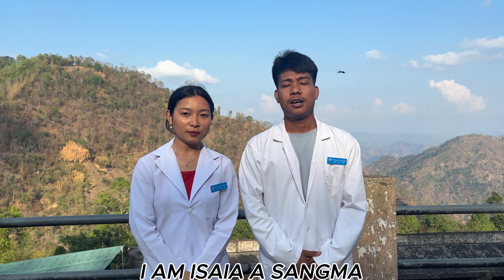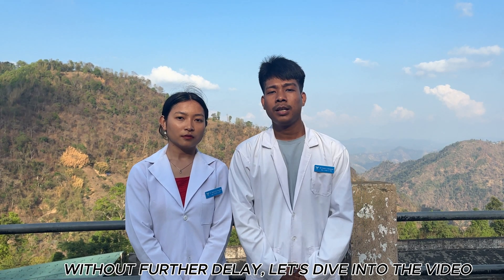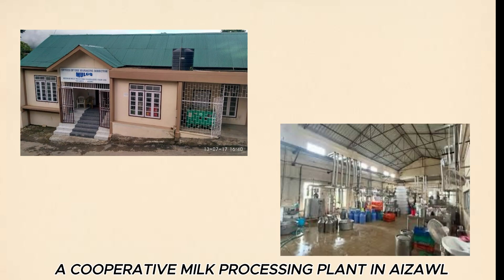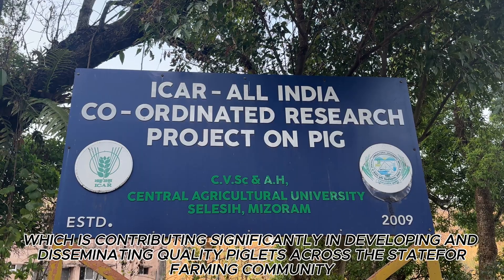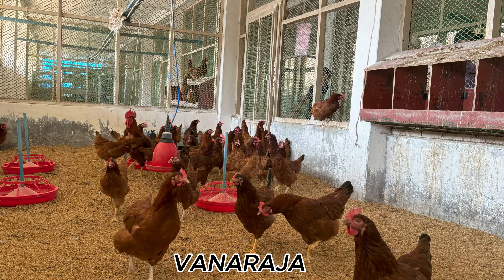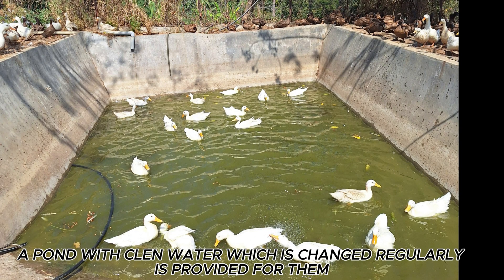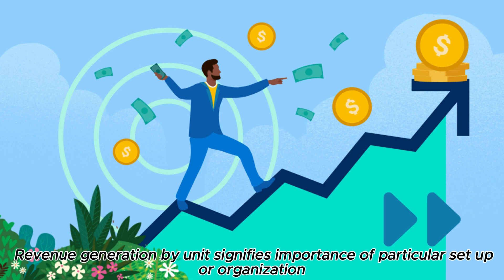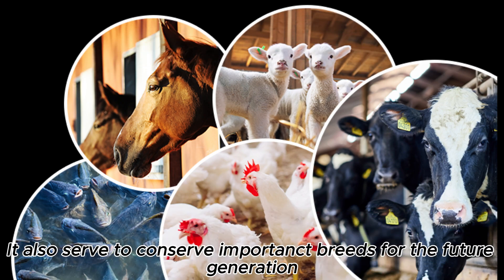AN OVERVIEW OF LPM DEPARTMENT ,SELESIH, AIZAWL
AN OVERVIEW OF LIVESTOCK PRODUCTION AND MANAGEMENT DEPARTMENT , SELESIH, AIZAWL ,MIZORAM
PRESENTED BY ISAIA A SANGMA AND SISHA CH SANGMA, 3RD YEAR STUDENTS OF CVSc&AH